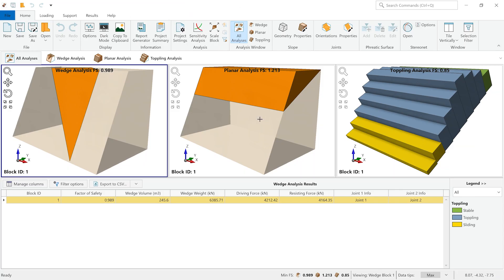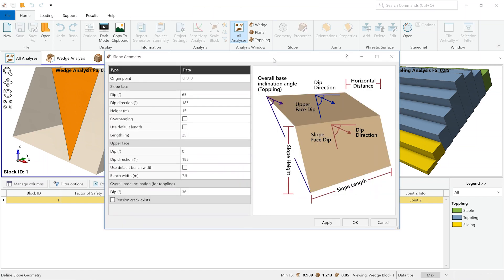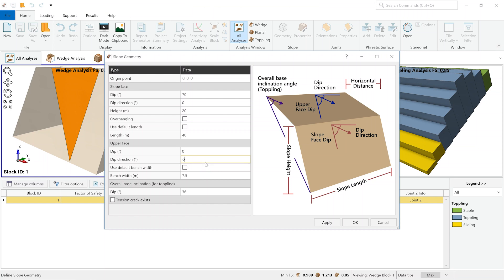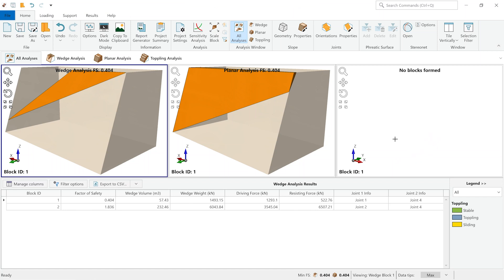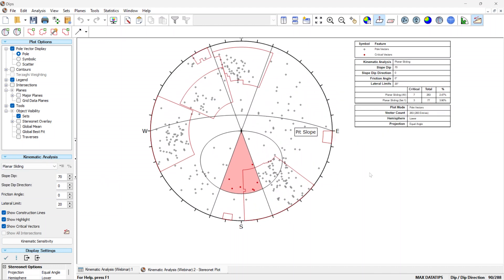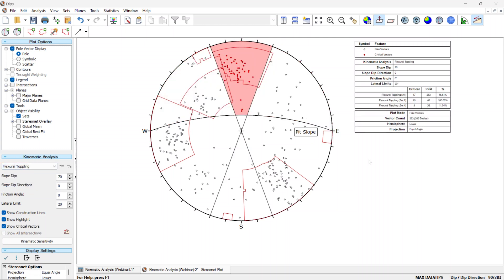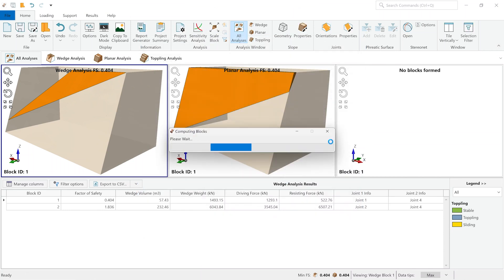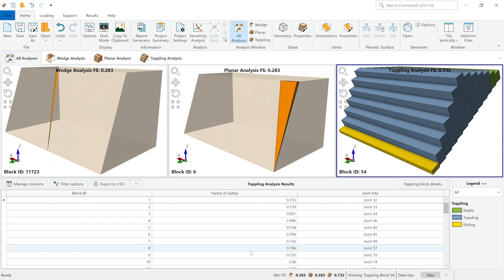Mastering RocSlope2 - Modelling with Multiple Joint Orientations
Master our software solution, RocSlope2, with Julien Chaperon! 💡✨

RocSlope2 is our newest program designed for limited equilibrium analysis of rock slopes prone to wedge, planar, and toppling failures. This all-in-one platform empowers you to conduct all three analyses seamlessly in one place.